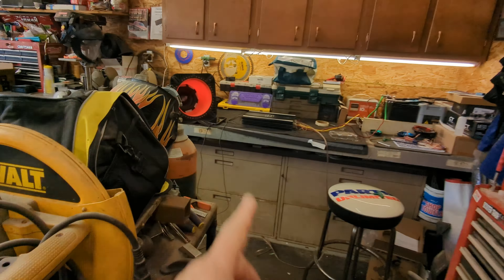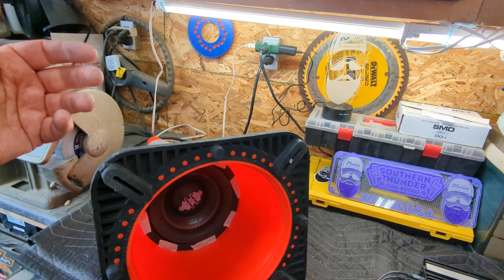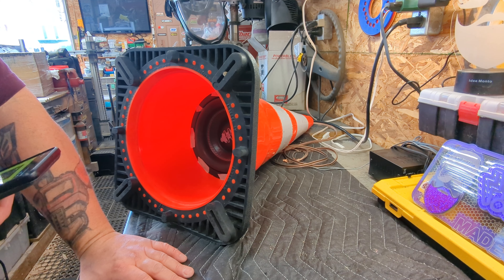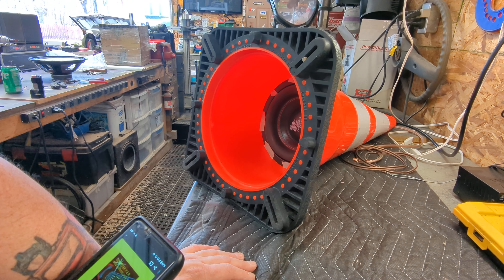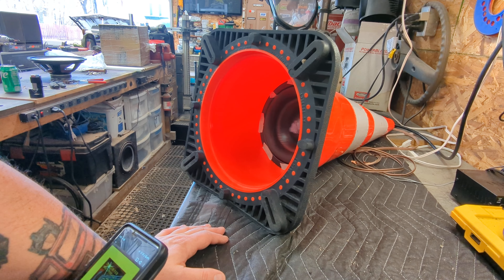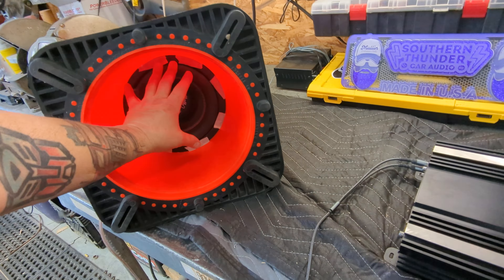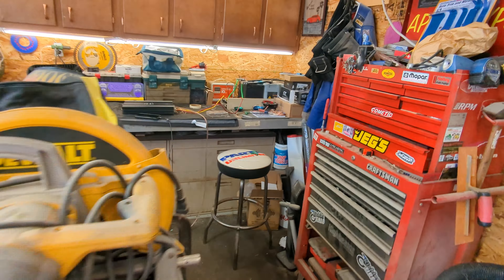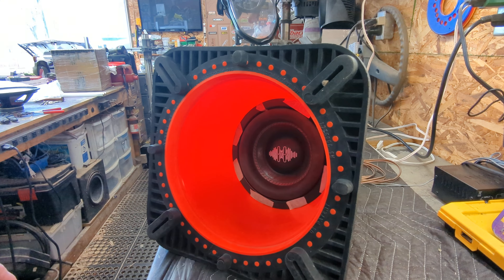Caution cone subwoofer enclosure. Worst subwoofer enclosures of YouTube part 3.